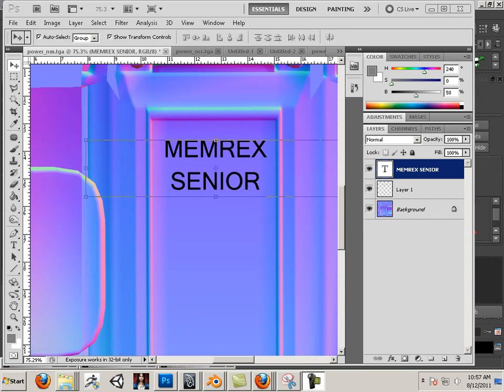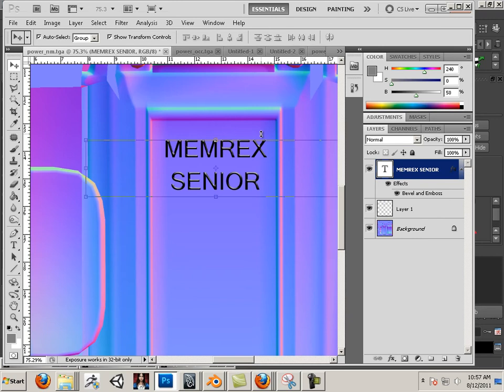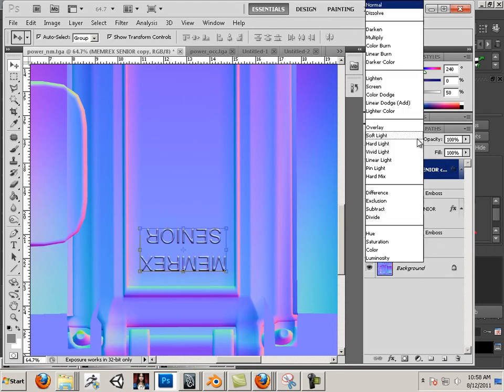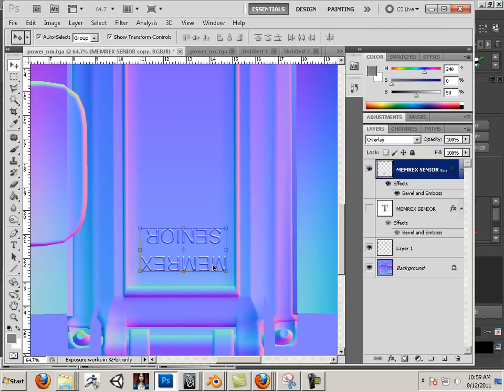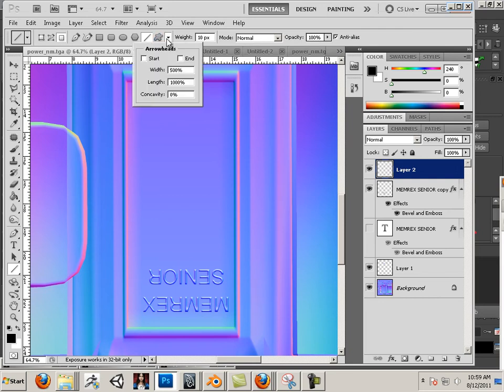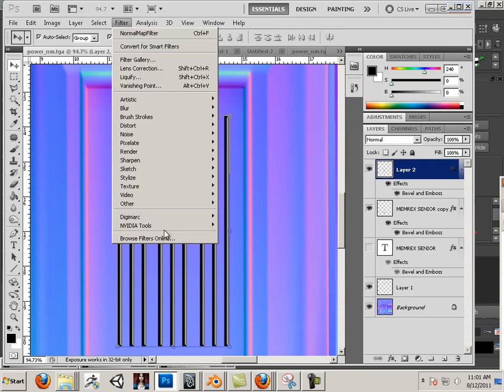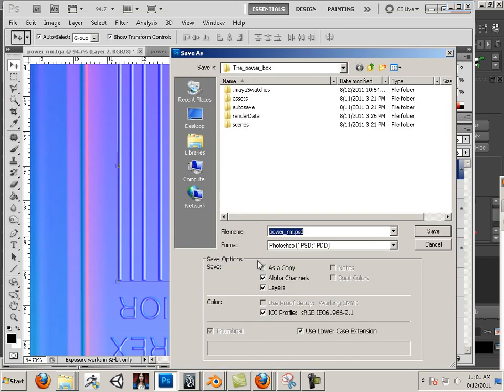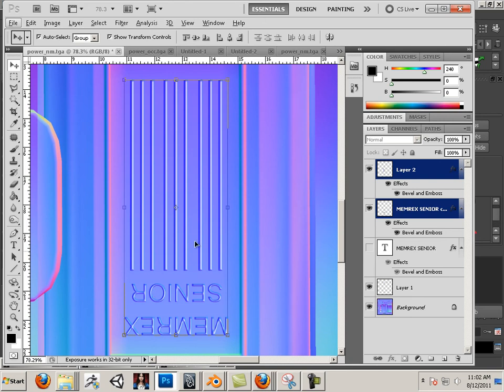0613 Game assets (Bonus Footage)..mp4